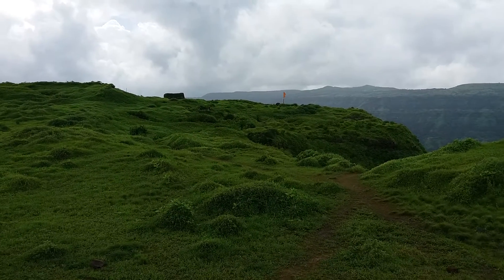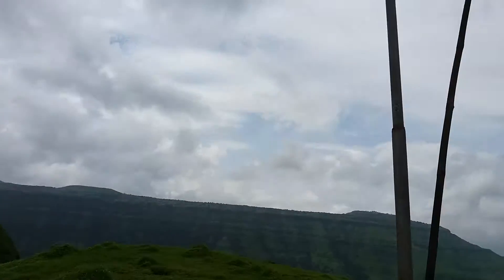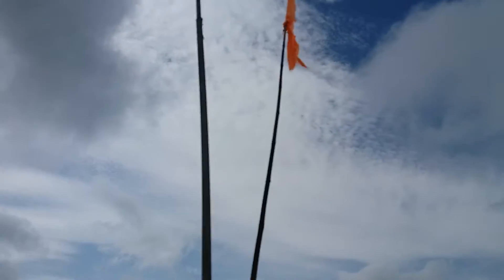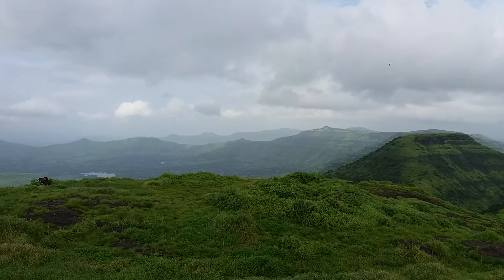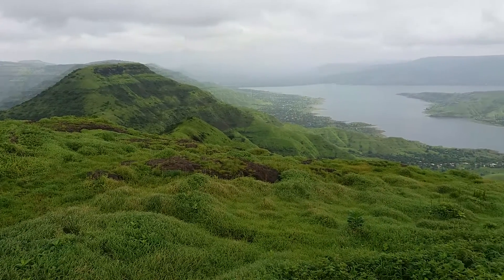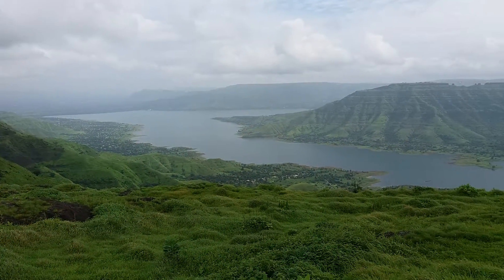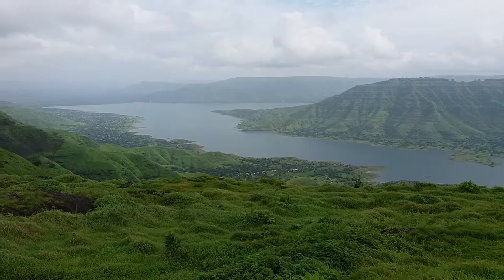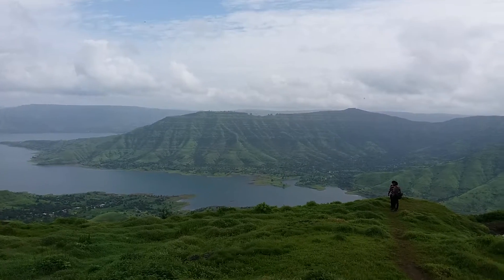Kenjalgad fort - view from the top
Kenjalgad fort near Bhor, Pune